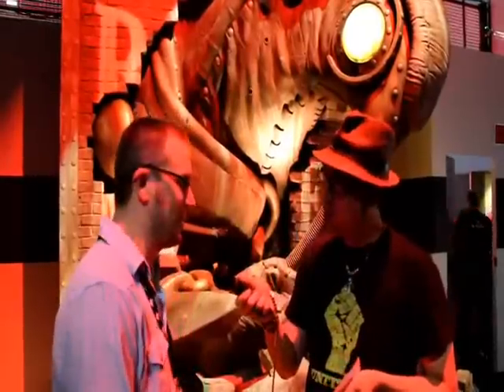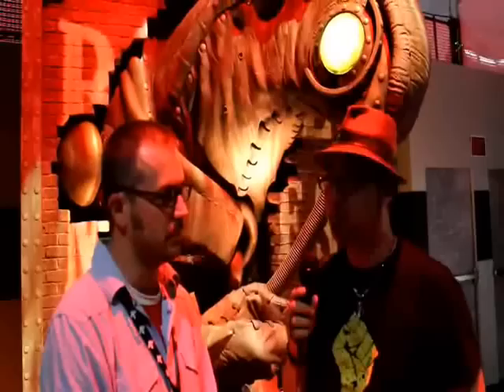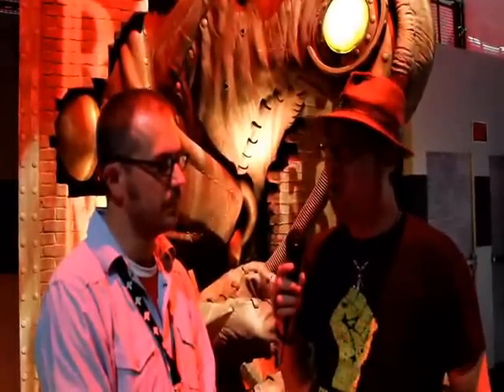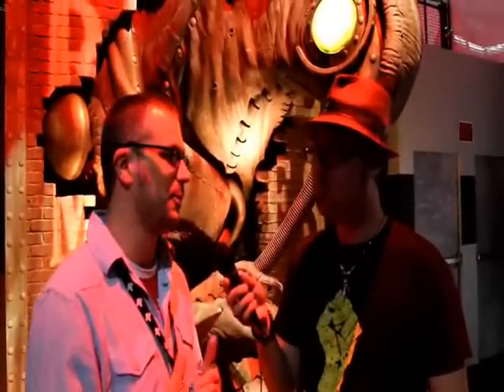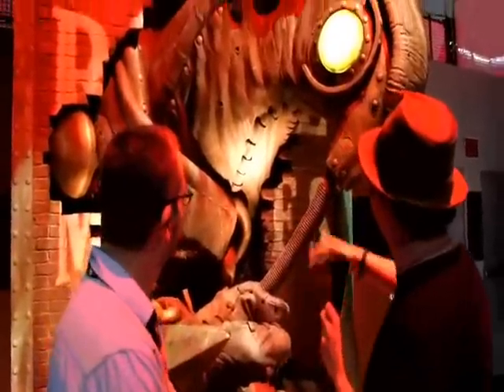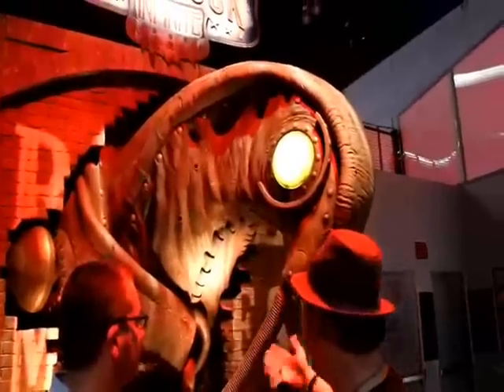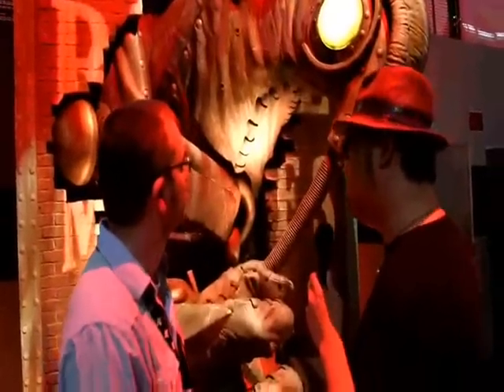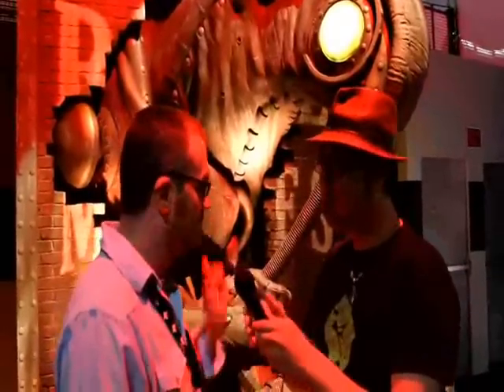BioShock Infinite Lead Artist Shawn Robertson Interview - E3 2011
Check out our interview with Lead Artist Shawn Robertson of Irrational Games for BioShock Infinite at E3 2011.

for the latest in geek-entertainment news, videos and features.